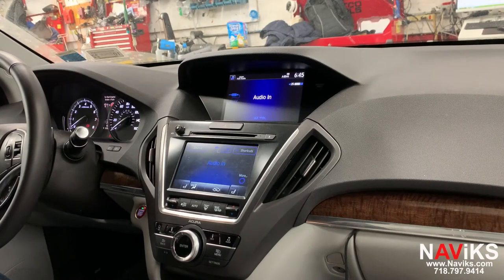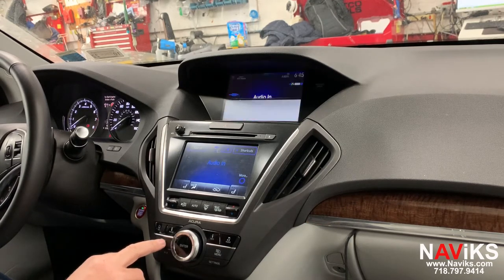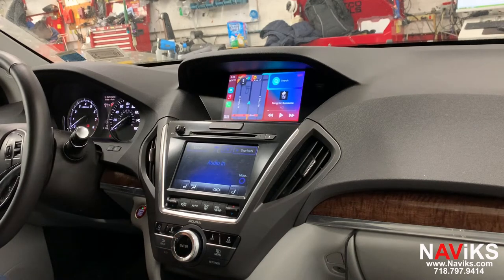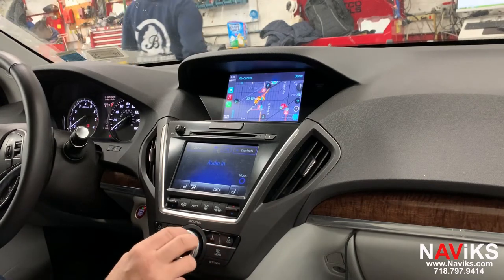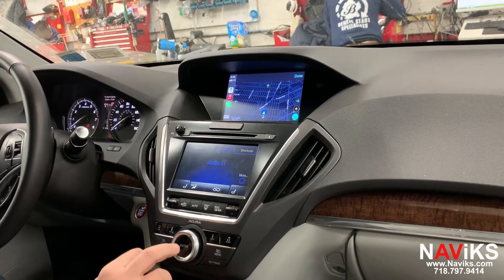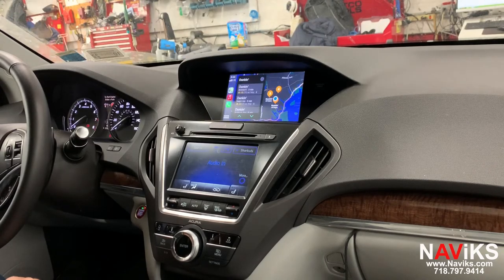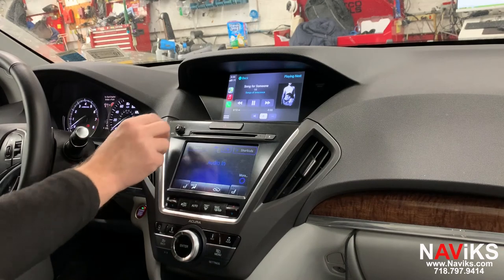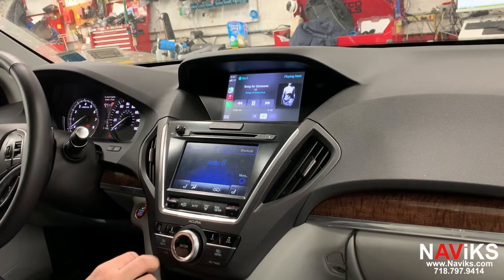2014 - 2018 Acura MDX Apple CarPlay + Android Auto (Wired & Wireless) + USB Media Player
Question?